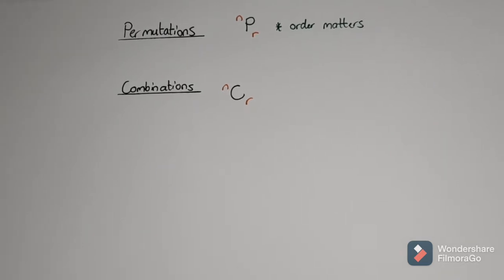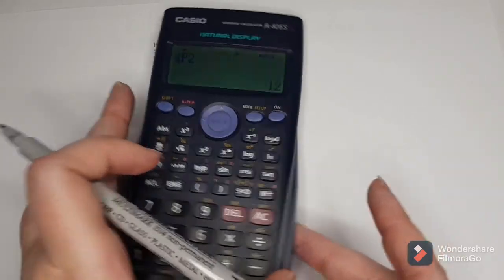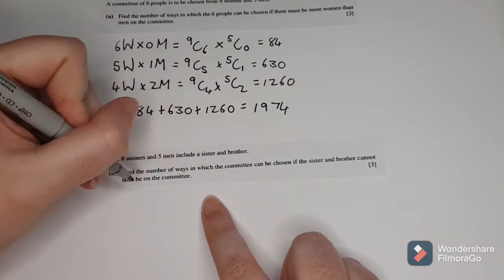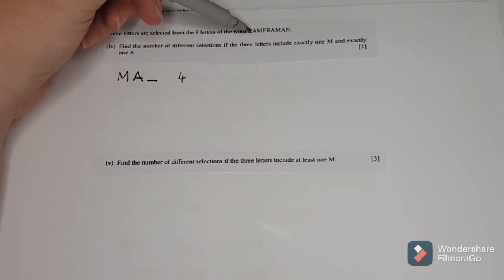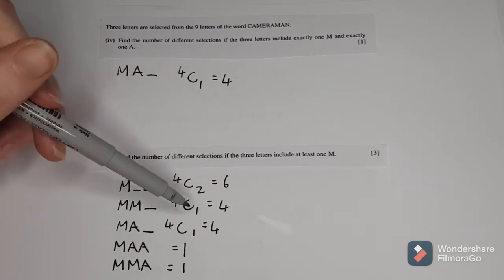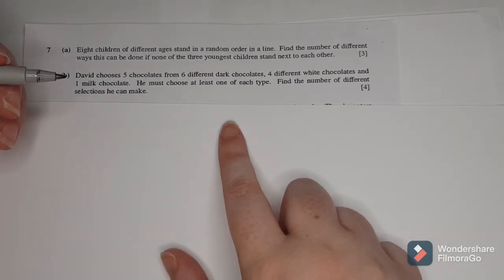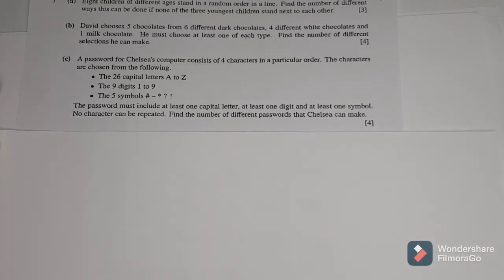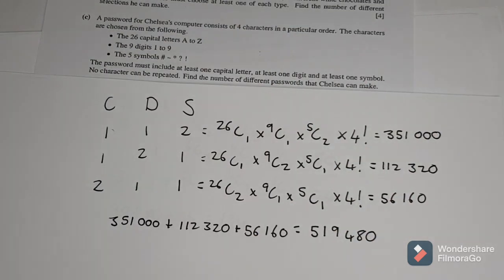AS Statistics - permutations and combinations